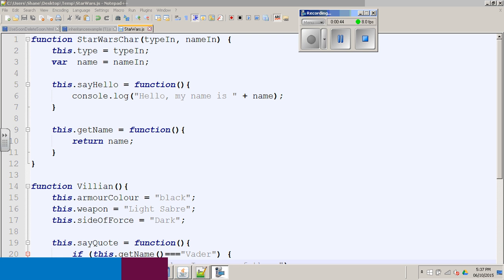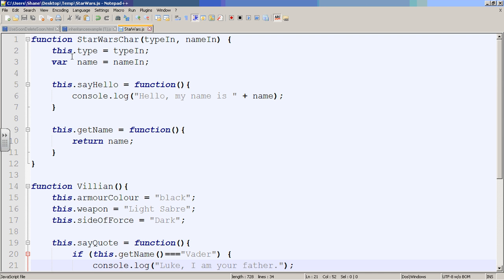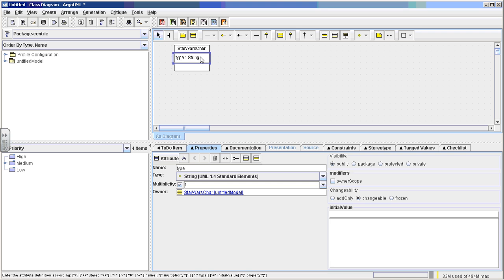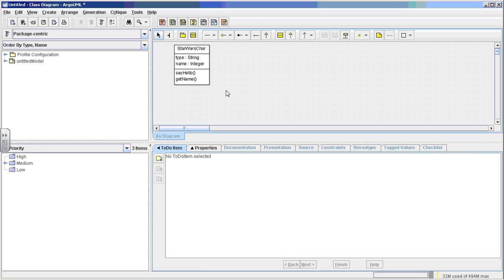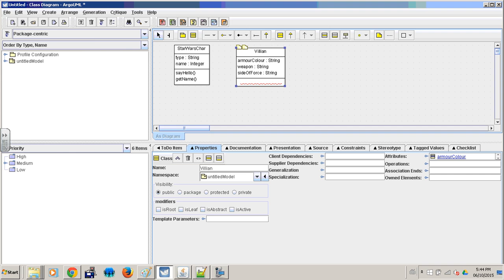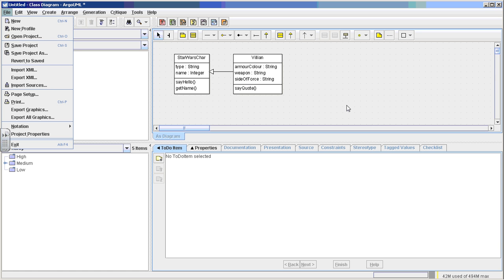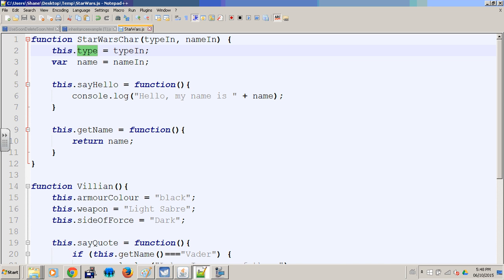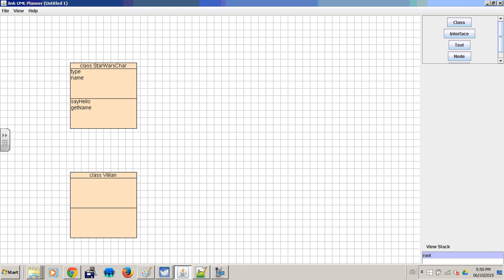ICS4C 2 5 UML Diagrams